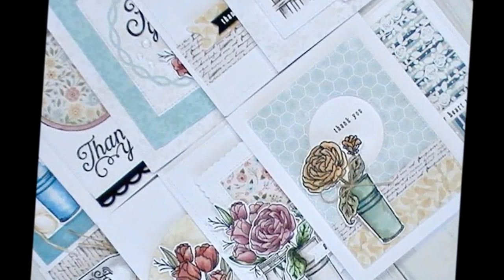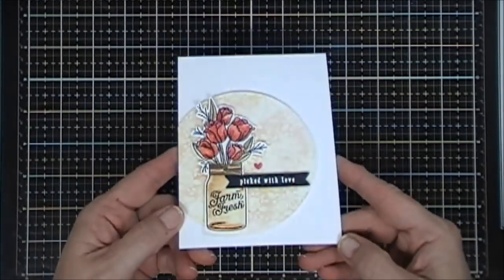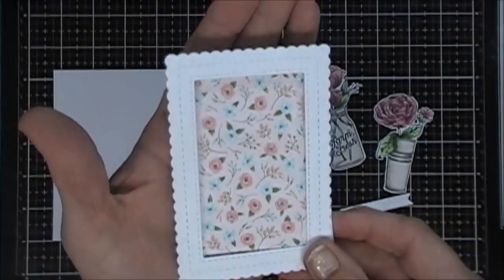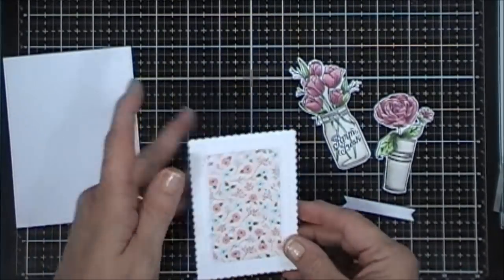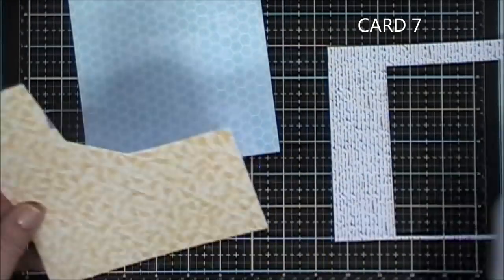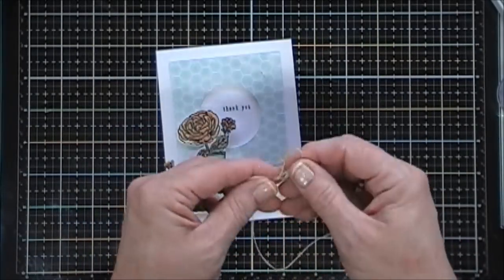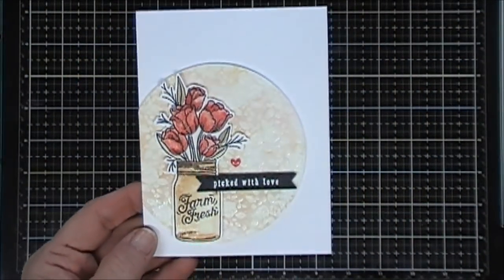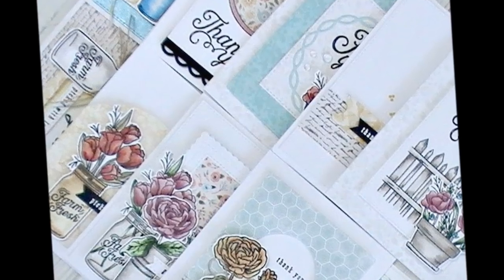10 Cards - 1 Kit / Simon Says Stamp / August 2018 Kit / Mandy's Flowers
Hello Crafty Friends!  Today I am sharing the 10 cards I made with the Simon Says Stamp August 2018 Card Kit called Mandy's Flowers.  I love all the flower images in the stamp set and made each one of my cards with them:)  Pretty Pretty!! Grab your coffee friends and lets get to crafting!  Have a Lovely Day!  Thanks for stopping by!  Hugs, Tina

* The SSS August 2018 Kit has SOLD OUT

• iCraft Purple Tape, 1.5 inch x 15 Yards
[ Amazon US ]

• Tim Holtz Distress Mini Ink Pads - Bundled Sage
[ Amazon US ]

• Tim Holtz Distress Mini Ink Pads - Tattered Rose
[ Amazon US ]

• Tim Holtz Distress Mini Ink Pads - Scattered Straw
[ Amazon US ]

• GeneralCare Rhinestone Picker
[ Amazon US ]

• Scotch Products - Scotch - Double-Coated Foam Tape
[ Amazon US ]

• Lawn Fawn Cardstock 8.5" x 11" (10 pk) - Black Licorice
[ Amazon US ]

• Cougar SMOOTH Cover - WHITE - 8.5 x 11 Card Stock Paper - 65LB COVER - 250 PK
[ Amazon US ]

• Lawn Fawn Cuts Stitched Scallop Borders Universal Custom Craft Cutting Dies LF612 by Lawn Fawn
[ Amazon US ]